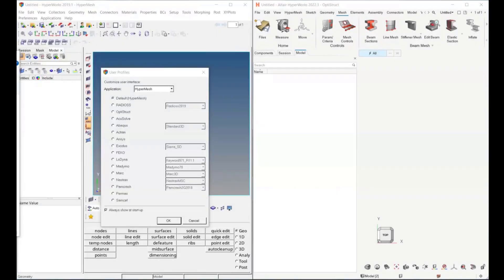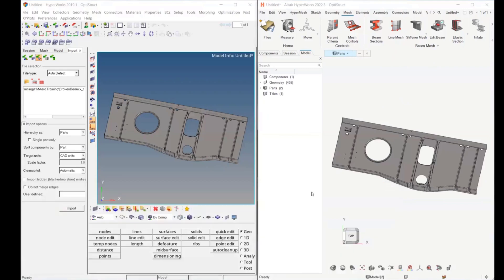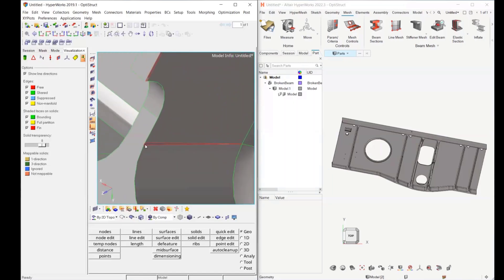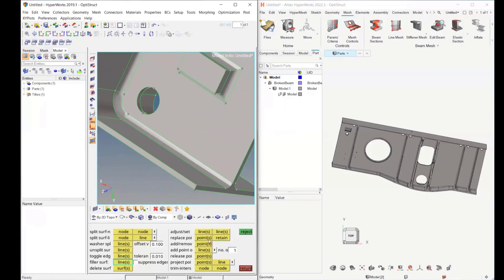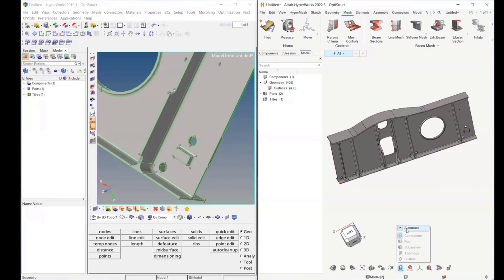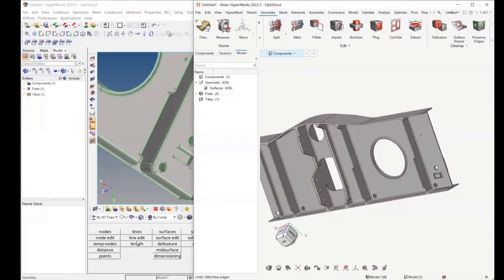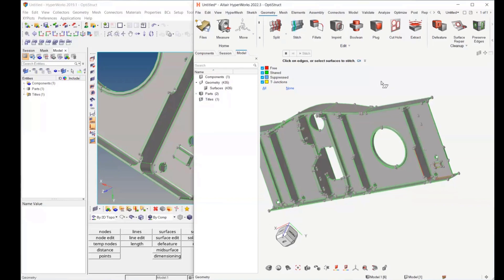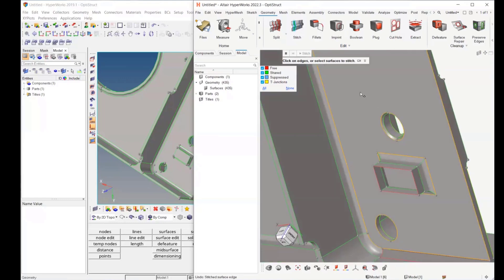EP 24: HyperWorks - Transition to New User Experience: Geometry Cleanup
In this video we explain some of the differences between HyperWorks Legacy and HMx. In this fourthsession we talk about geometry cleanup.